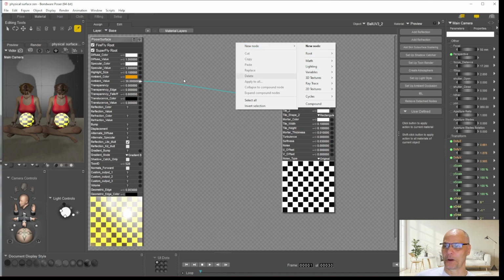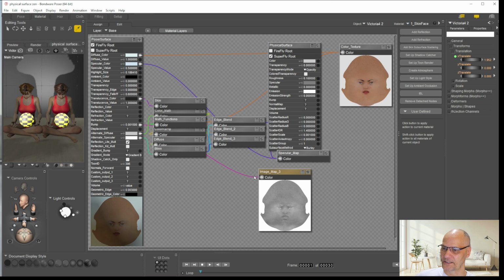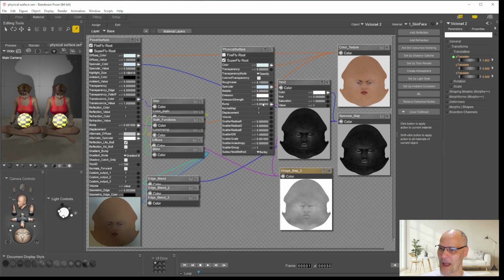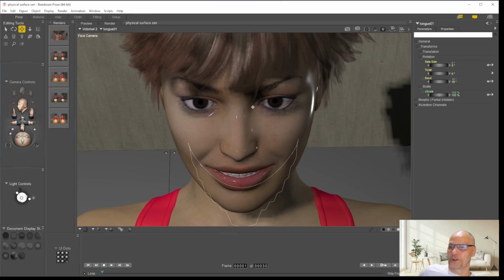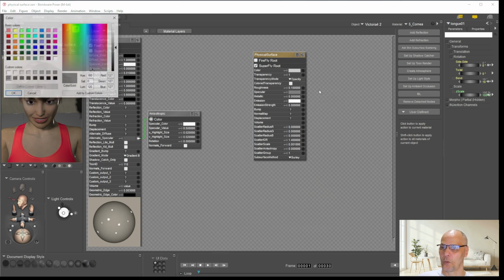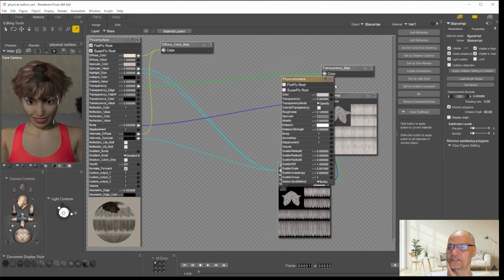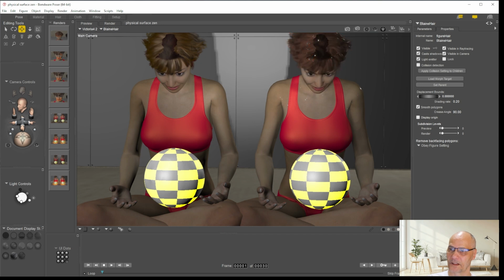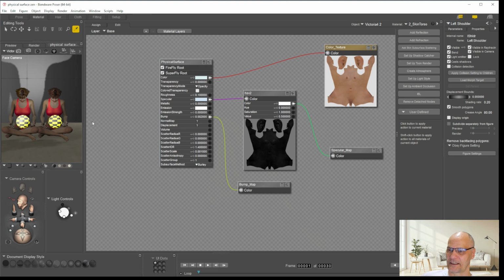Easily create realistic materials using Physical Surface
Physically Based Render materials are faster to render, and far more realistic. They're also the easiest type of Poser material to create, and need none of the tricks that were used to make PoserSurface materials look good. I run through a detailed guide of how to create some basic materials.

0:00 Intro
0:35 Overview
2:59 Converting a basic skin material from Firefly
5:40 Hack: Using a HSV node to adjust the value of your specular maps
6:30 Why use PhysicalSurface?
11:39 Quickly copy/pasting your new shader set up to other body parts then rewiring
14:24 Special cases: The cornea
16:00 Special cases: Teeth
17:50 Special cases: Hair
23:00 Ambient/emmisive light
25:45 Conclusion